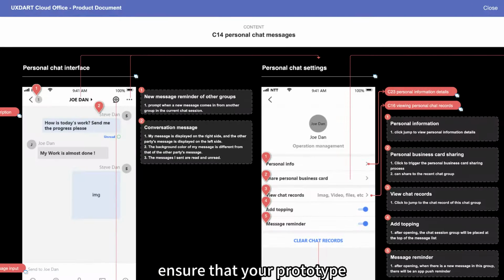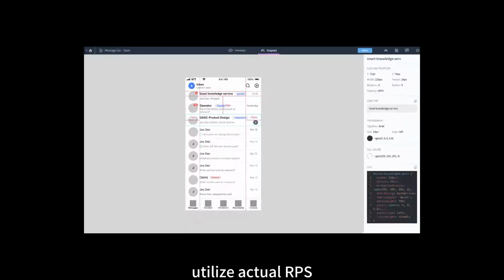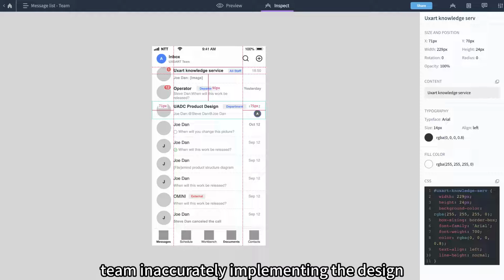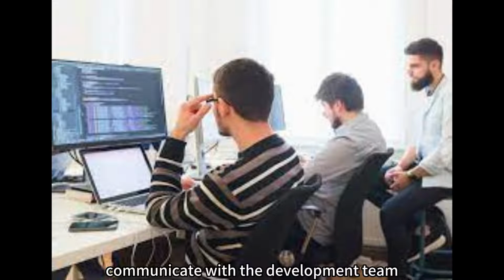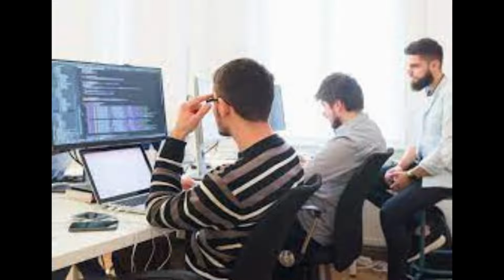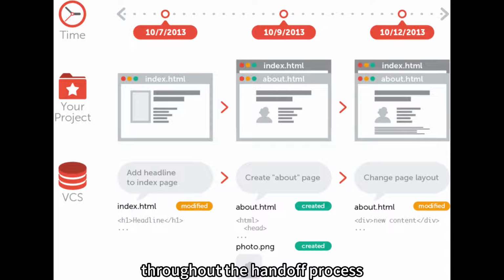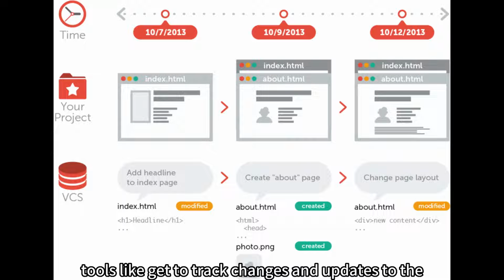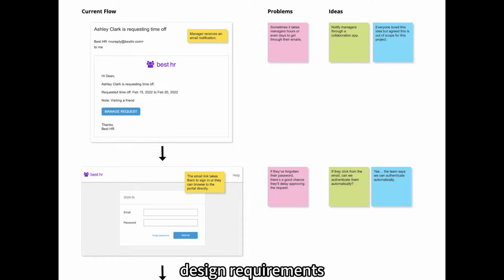How to hand off Axure RP designs to the engineer team?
Handing off the prototypes designed in Axure RP directly to the engineer team can be achieved through the following steps:

Organize Design Documentation: Ensure that your prototype design in Axure RP is comprehensive, including all pages, interactive effects, annotations, and specifications. Organize these design documents to make them clear and easy to understand.

Export Redlines and Specifications: Utilize Axure RP’s export functionality to generate redlines or annotated designs. These visuals will showcase specific dimensions, spacing, colors, and other details of the design, aiding the development team in accurately implementing the design. You can achieve this by uploading the document to Axure Cloud and using the Inspect feature.

Communicate with the Development Team: Before handing over the design, communicate with the development team. Explain the interactive logic, animation effects, and any special requirements to ensure they understand your intentions.

Provide Support and Answer Questions: After handing over the design, be willing to provide support to the development team. Address any questions they may have during the implementation process and collaborate closely with them to ensure accurate realization of the design.

Feedback and Review: Regularly provide feedback and review sessions with the development team. Ensure that the design is implemented as expected and make necessary adjustments and modifications as needed.

Version Control: Throughout the handoff process, ensure the effectiveness of version control. Use version control tools like Git to track changes and updates to the design, avoiding confusion or loss.

By following these steps, you can smoothly hand off the prototypes designed in Axure RP to the development team and work closely with them to ensure the final product meets expectations and design requirements.